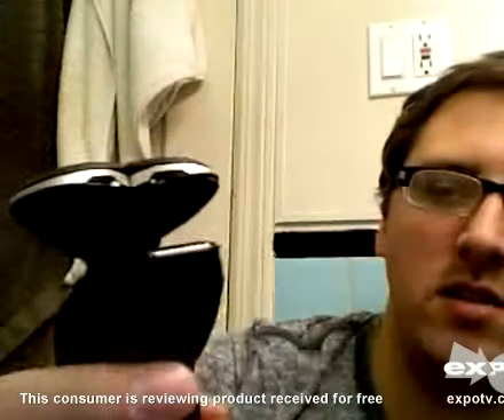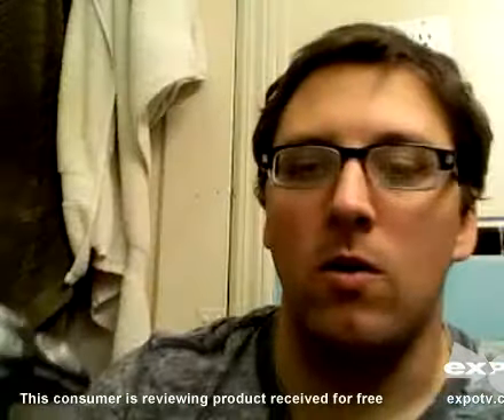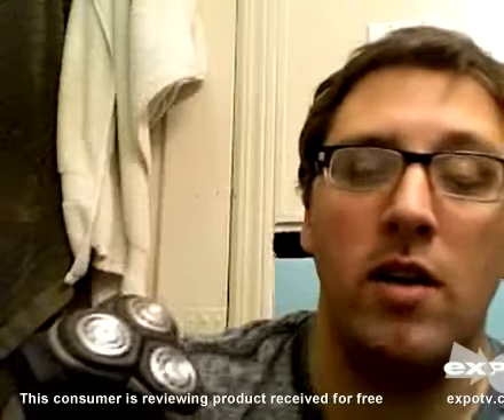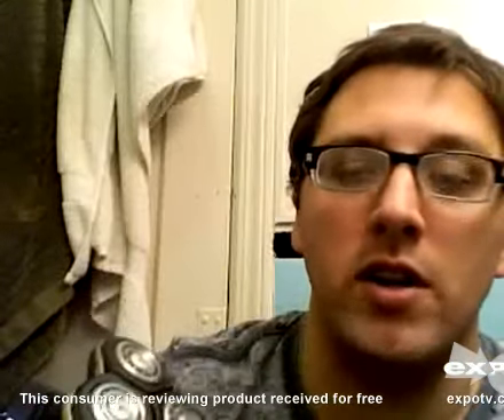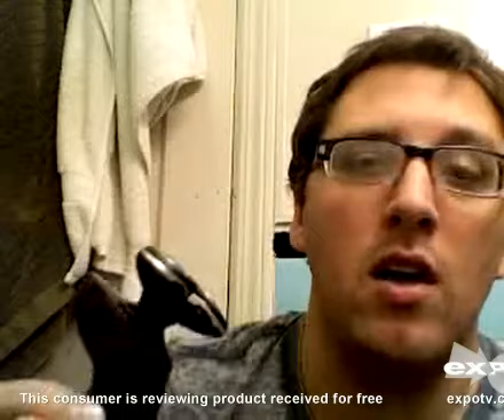Review of the Norelco Sensotouch 3D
Consumer Review of SensoTouch 3D. Was one of the first electric razors that i thoroughly enjoyed shaving with.